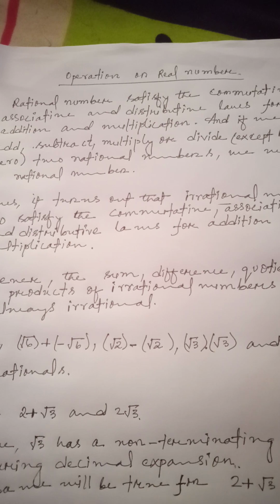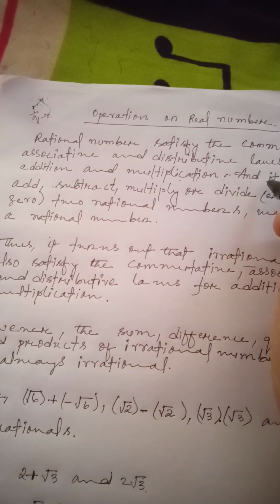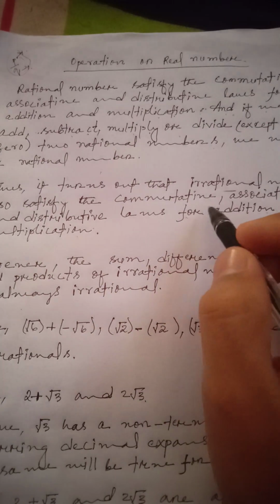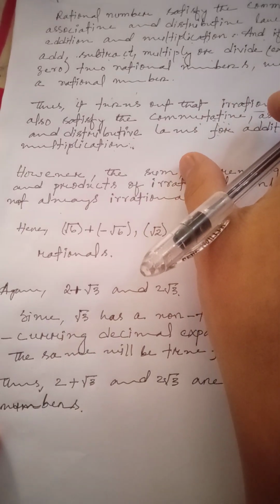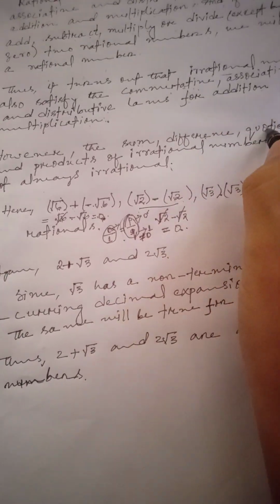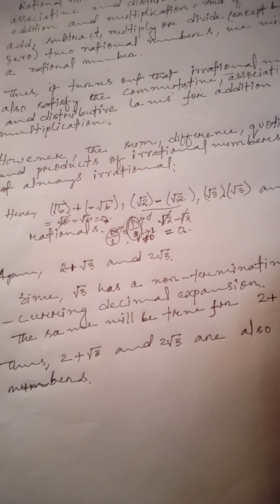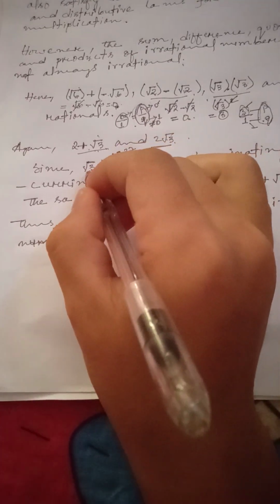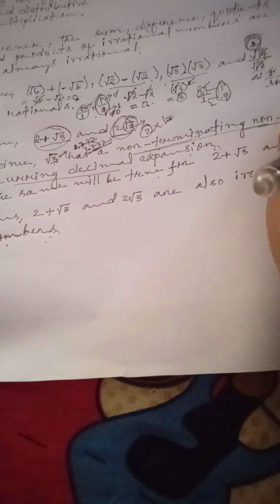UNDERSTANDING OPERATION ON REAL NUMBER|| CLASS 9 MATH (NCERT) CHAPTER NUMBER 1.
How to understand real number and it's operations.